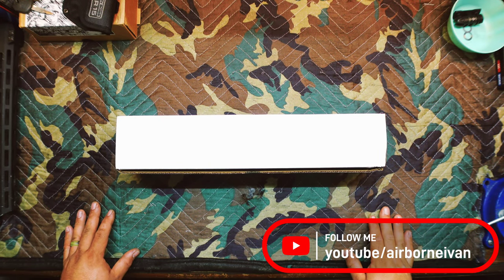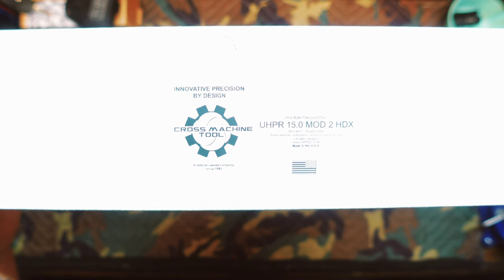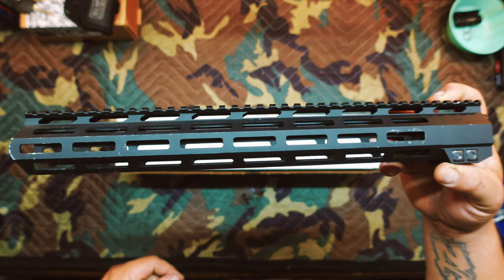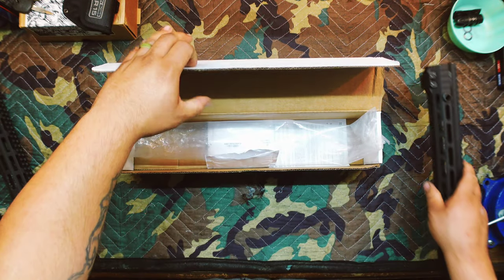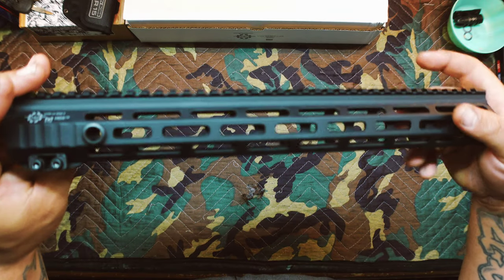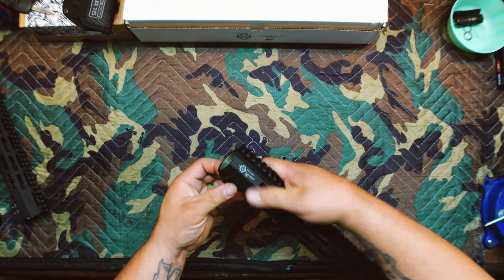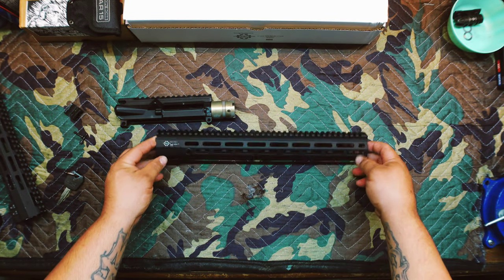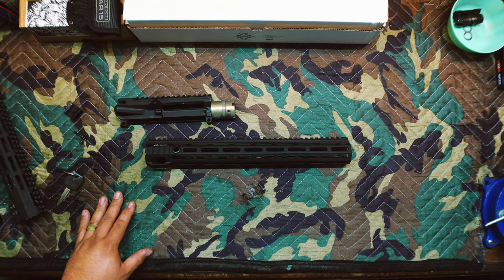Project Revamp Pt. 1 (Cross Machine Tool 15" UHPR Mod 2 HDX)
Here's pt 1 of a short series when I bring new life to my old budget SPR build. I go over the first upgrade which is the handguard.